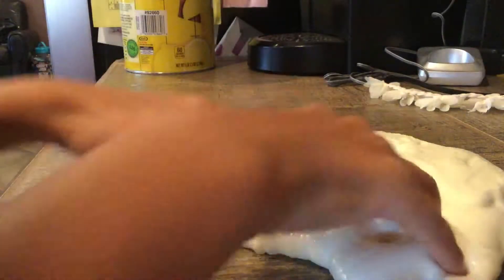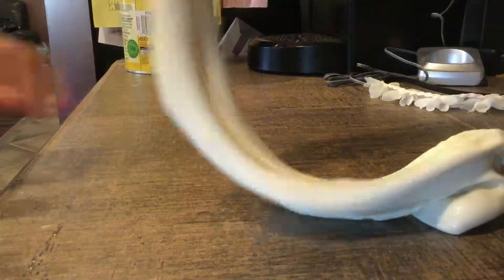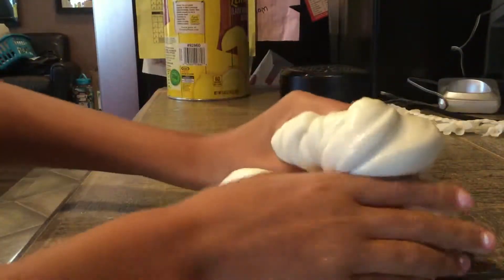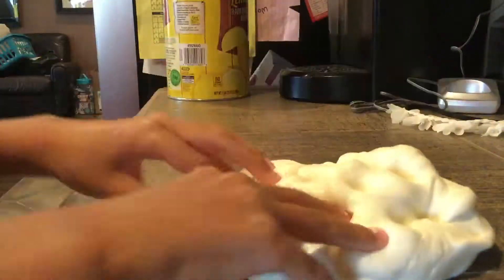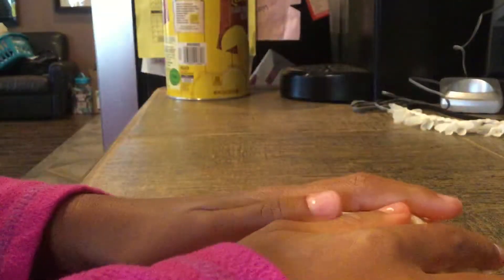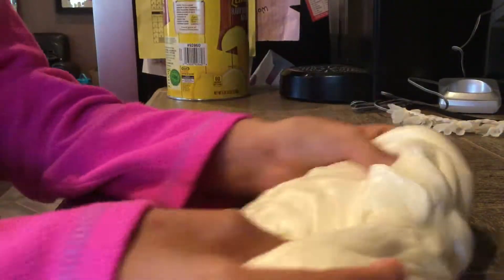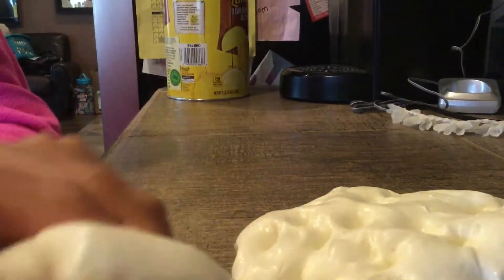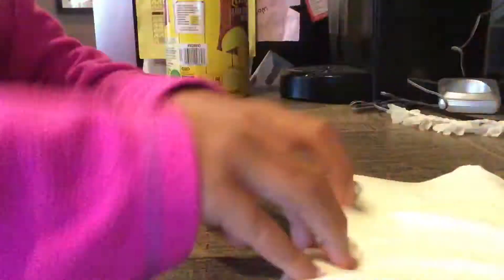How to play with fluffy and Stretchy slime